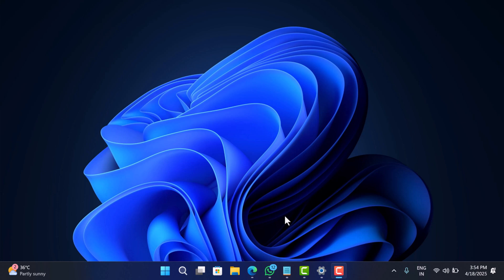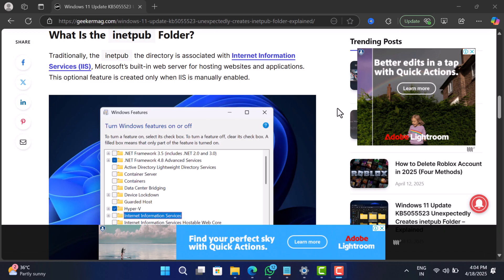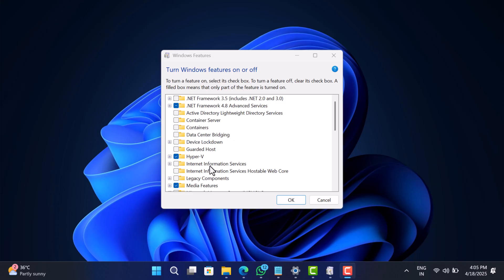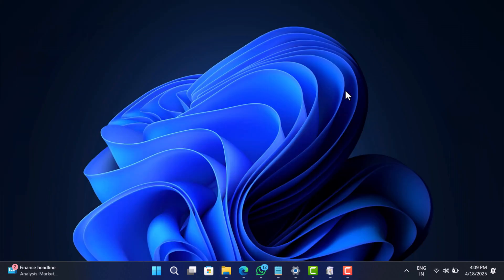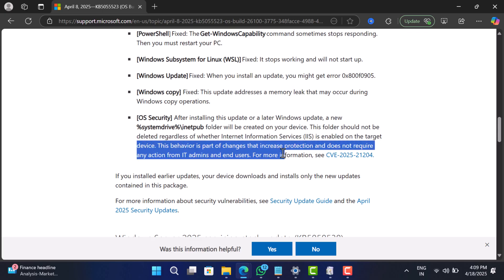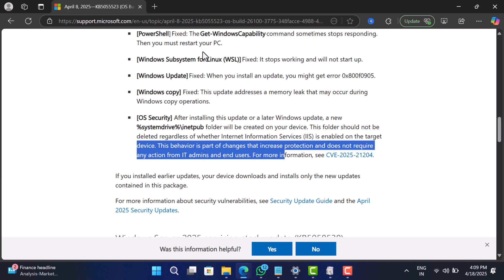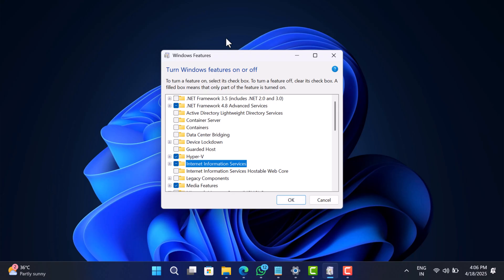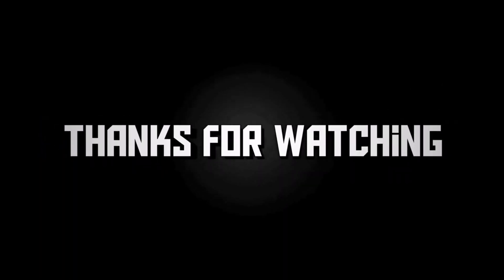What is INETPUB Folder on Windows 11/10? Should You Delete It?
Noticed a strange INETPUB folder on your Windows 11 or 10 PC after the latest update? You're not alone! In this video, we break down what the INETPUB folder is, why it suddenly appeared after the KB5055523 update, and whether it's safe to delete it.

RECOMMENDED DOWNLOADS